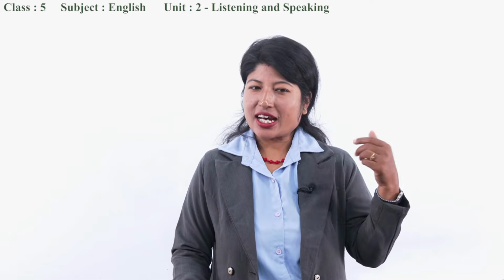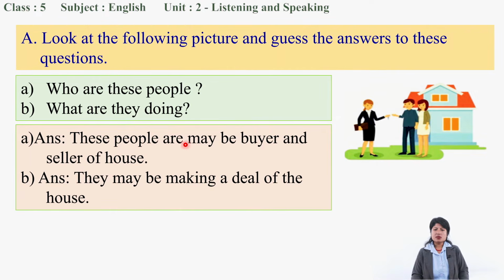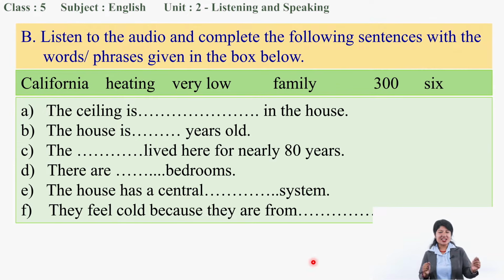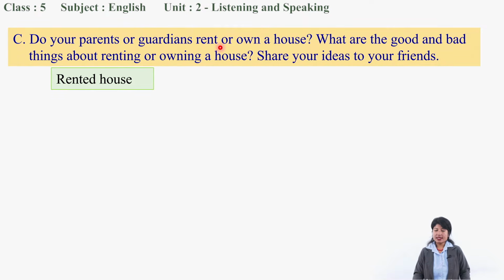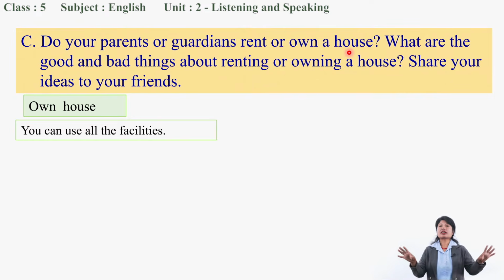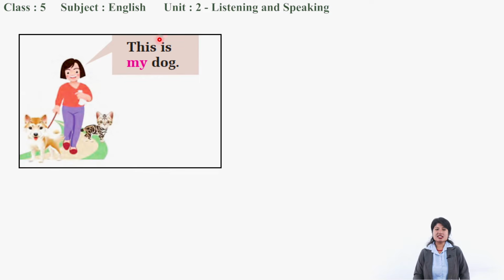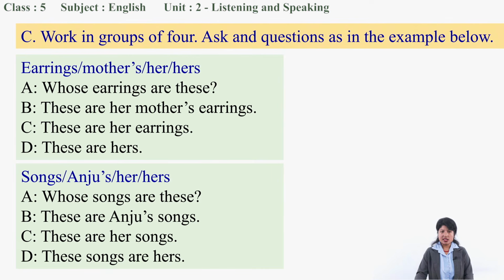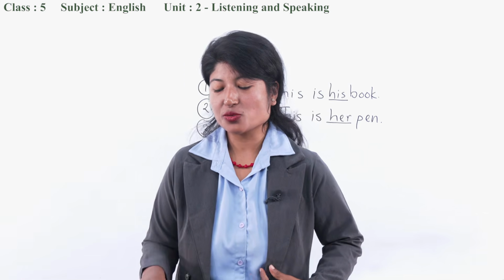8 Class 5 English Unit 2 Listening and Speaking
Class: 5
Subject: English
Unit/Lesson: Unit 2
Listening and Speaking

सानोठिमी, भक्तपुर
© Center For Education and Human Resource Development
Sanothimi, Bhaktapur